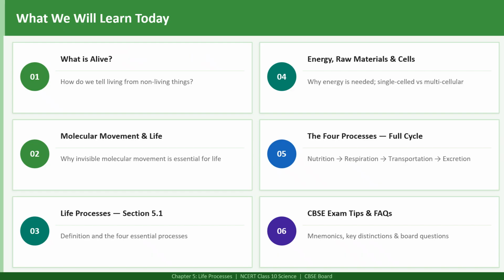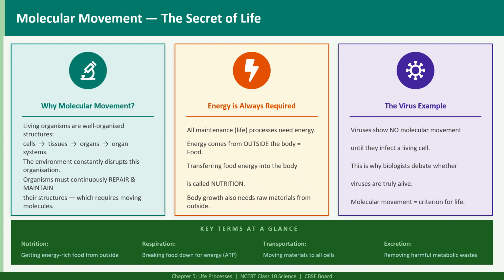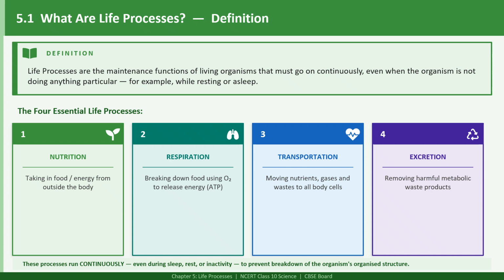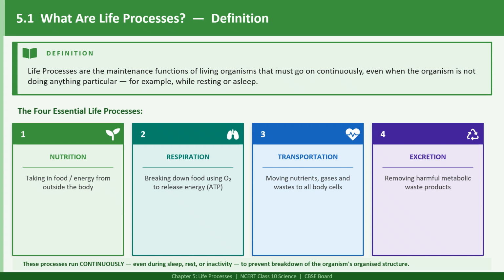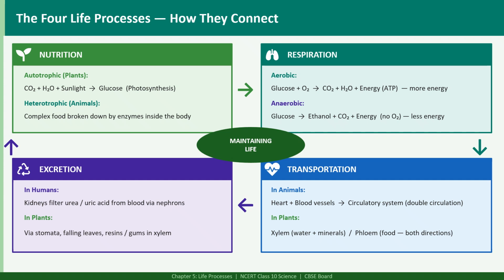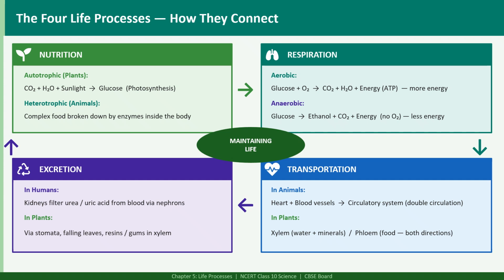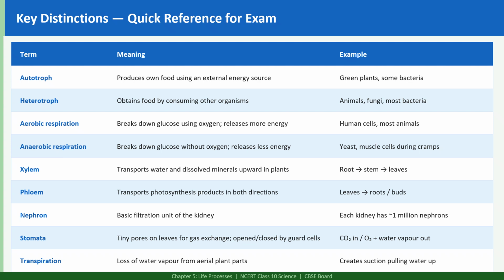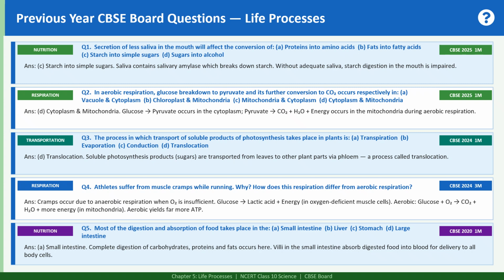NCERT | Class 10 | Chapter 5 | Life Processes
🌿 Life Processes | Class 10 Science Chapter 5 | Introduction Explained 🌿

In this video, we dive into the fascinating world of Life Processes — one of the most important chapters in Class 10 Science! Learn what keeps living organisms alive and functioning every day. From nutrition, respiration, transportation, to excretion, we break down each concept in a simple and easy-to-understand way.

This introduction will help you build a strong foundation for the entire chapter and make exam preparation much easier. Perfect for students who want clear explanations and quick revision! 📚✨

👉 Watch till the end for better understanding and exam tips!